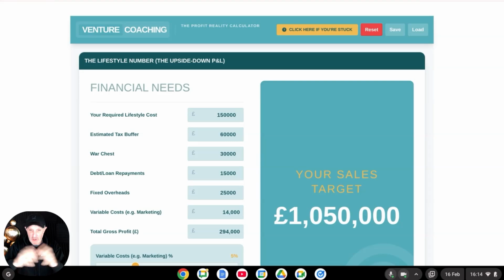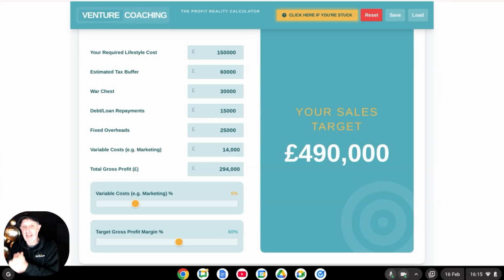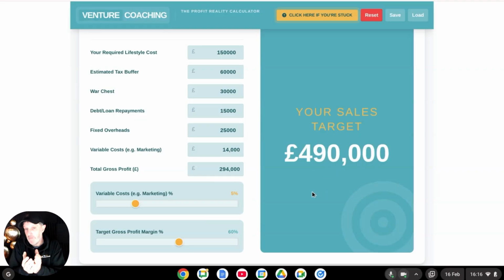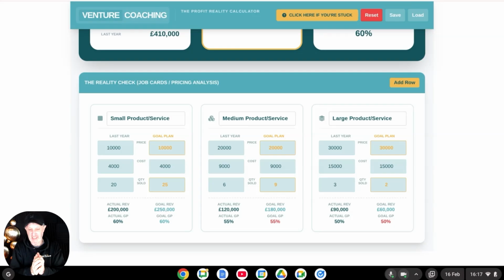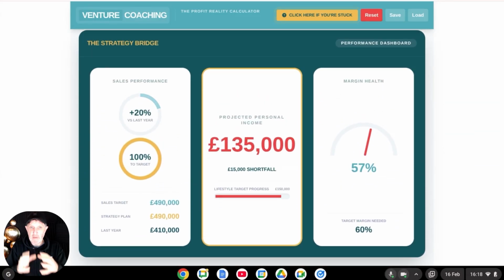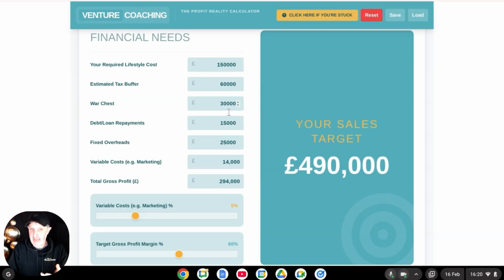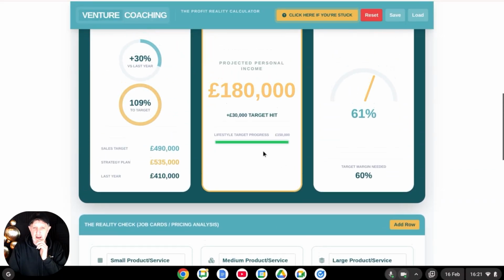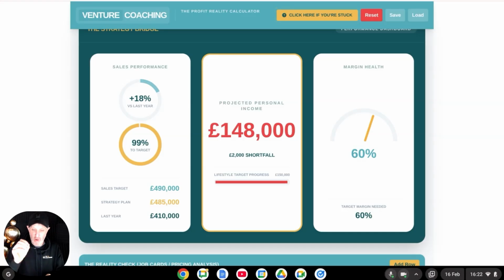Why Hitting Your Sales Target Doesn't Mean You Get Paid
You hit your sales target. You worked hard all year. But when it comes time to pay yourself what you deserve, the money's not there. *Sound familiar?*

Over 35 years, I've watched thousands of business owners chase sales figures without understanding the one number that actually determines what they take home: _their margin._

In this video, I'll walk you through the free *Profit Reality Calculator* I built to help you see the gap between your sales target and your actual take-home profit - and what to do about it.

*LINKS:*

👤 *ABOUT KEVIN & VICKI:*
Kevin Whitehouse and Vicki La Bouchardiere help established small business owners move from chaos and overwhelm to clarity and strategic focus. With 35 years of experience working with thousands of businesses, Kevin brings financial literacy and business forensics. Vicki brings mindset work and identity transformation. Together, they provide long-term partnership (clients stay 10-15 years on average) through their 90-Day Breakthrough Program and 5% Mastermind.